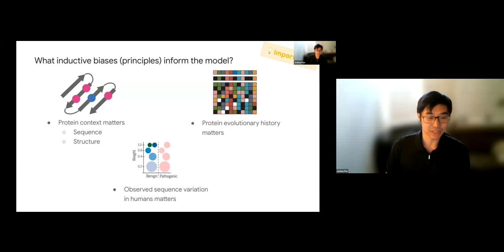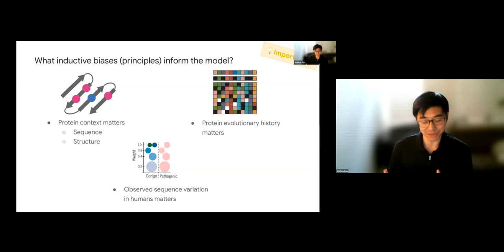AlphaMissense predictions for human genetic variation research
This webinar will explore AlphaMissense, a model based on AlphaFold. AlphaMissense is designed to analyse missense variants, which are individual amino acid changes in proteins. Classifying these variants is crucial for understanding which ones might contribute to disease development.

Our guest speaker from Google DeepMind will introduce AlphaMissense. You will gain insights into its underlying technology, how it analyses variants, and what the generated scores represent. Importantly, all predictions from AlphaMissense are freely available to the scientific community.

The webinar will then showcase how EMBL-EBI resources integrate AlphaMissense data. This includes details on how the data is stored, displayed, and accessed by researchers studying human genetic variations.

We will conclude by a question and answer session with all the presenters.

This webinar is ideal for researchers, clinicians, geneticists, and anyone interested in the latest advancements in human genetics, variant interpretation and the potential of AI in life science.

Outcomes
By the end of the webinar you will be able to:

Describe the principles behind AlphaMissense and its approach to variant classification
Identify how AlphaMissense utilises protein structure and sequence information for variant assessment
Explore EBI resources that incorporate AlphaMissense data to explore variant pathogenicity

DOI: 10.6019/TOL.AlphaMissense2024-w.2024.00001.1

Recorded on 7th June 2024